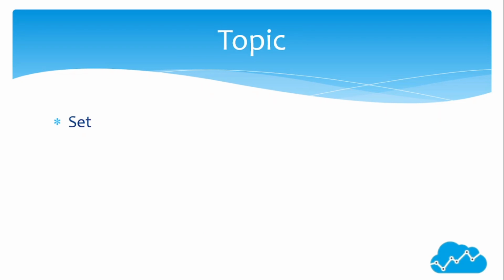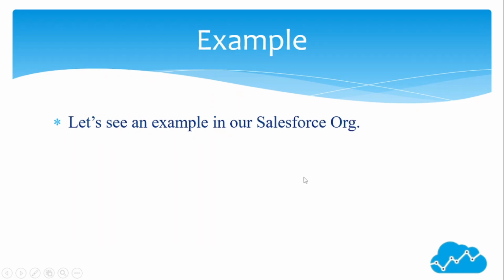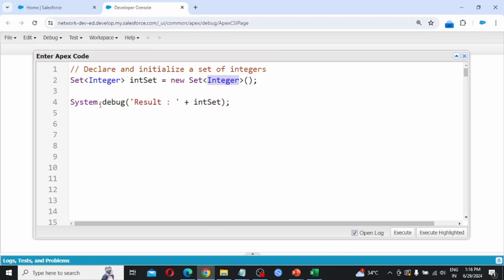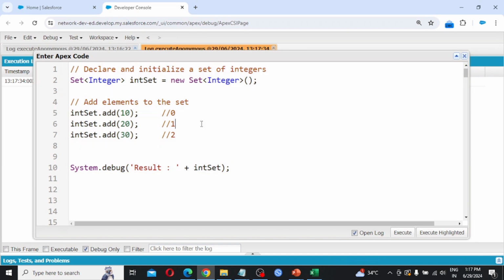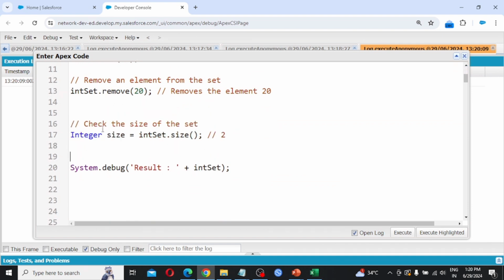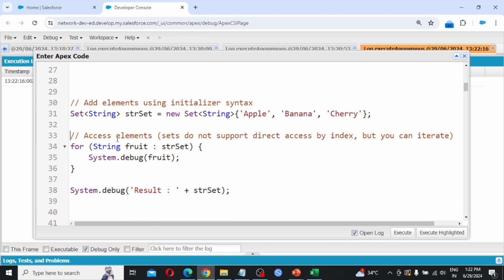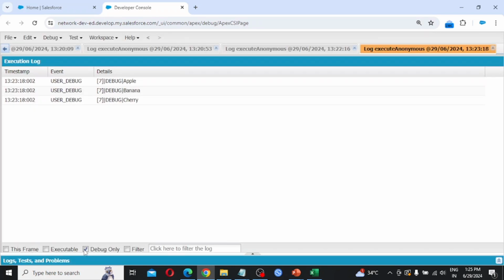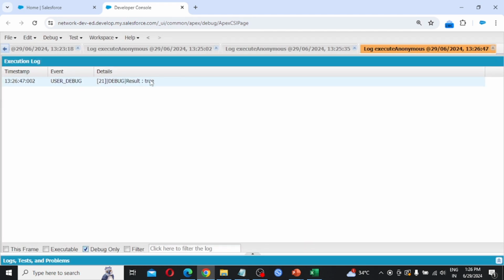Day 3 Set in Salesforce || Salesforce Network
Hello Everyone,

In this video we are going to see how to create Set in Salesforce.

Set in Salesforce || Salesforce Network